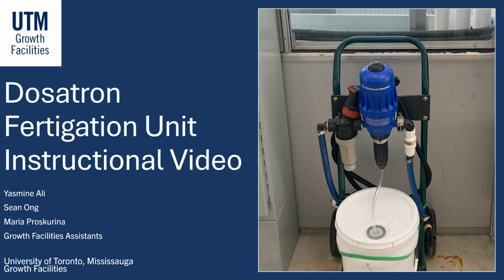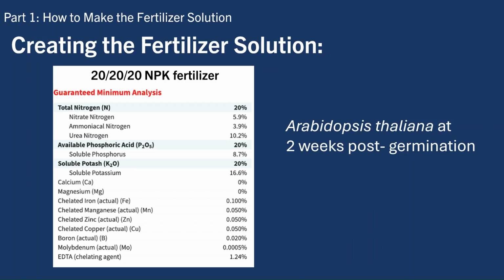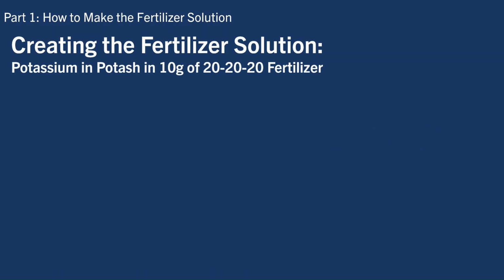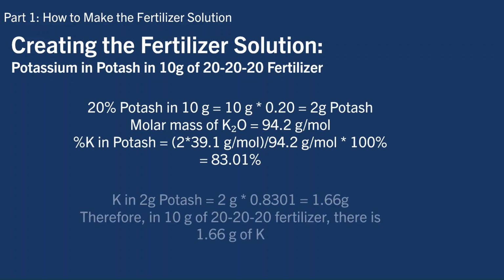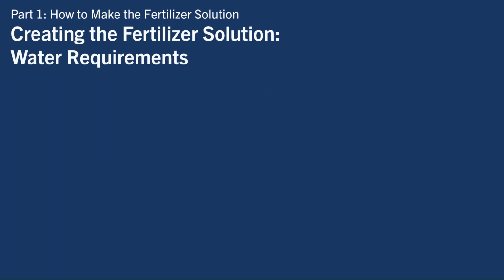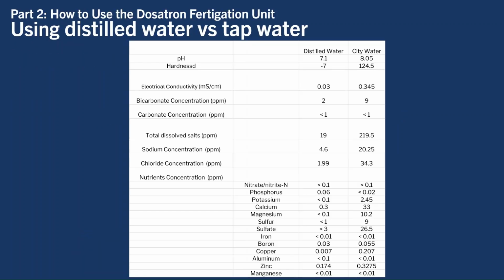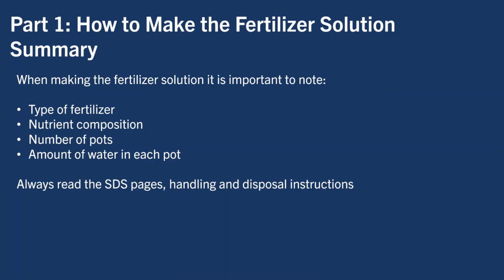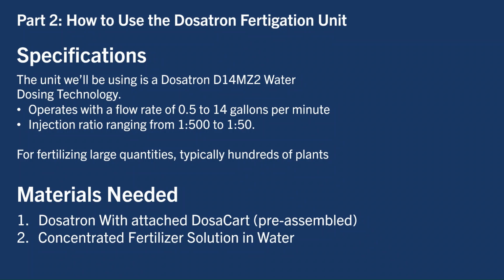Dosatron Fertigation Unit Instructional Video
Timestamps
00:16 Table of Contents
Part 1: How to Make the Fertilizer Solution
00:23 Factors to consider when selecting fertilizers
00:30 Available Fertilizer
00:54 Creating the Fertilizer Solution
01:20 Available Nutrient calculation
02:13 Dosage calculation
02:43 Water Requirements calculation
03:27 Distilled water vs Tap water
04:07 Part 1 summary
Part 2: How to use the Dosatron Fertigation Unit
04:22 Specifications and materials needed
05:21 Setting Up the Garden Hose
05:30 Opening the RO Valve and Priming the Dosatron
05:45 Adding Fertilizer Solution
05:57 Securing Bucket and Suction
06:08 Adjusting Water Flow Rate Water Flow Rate Adjustments
06:19 Prime the Dosatron (Spray Tigger)
06:35 Measure Fertilizer Volume
06:54 Fertilizer application
07:03 Clean up
07:22 Thank you